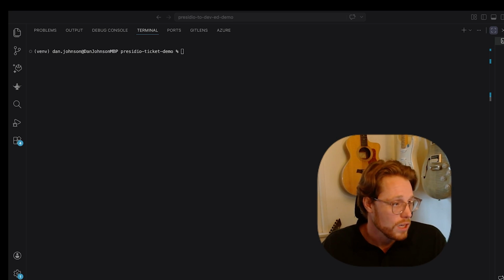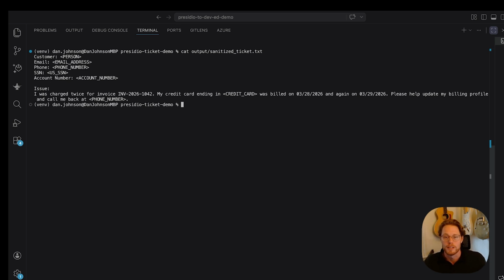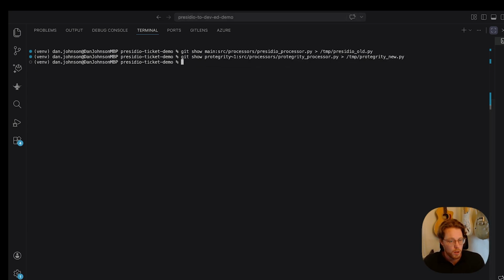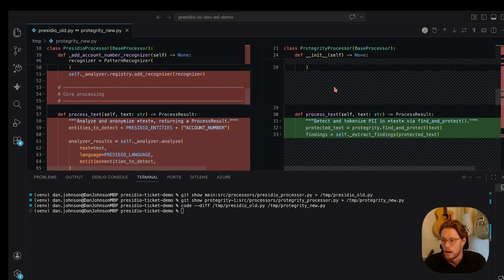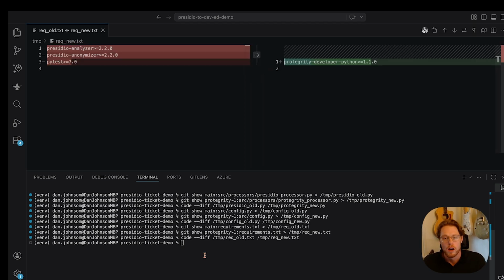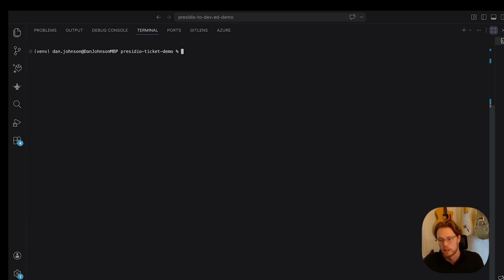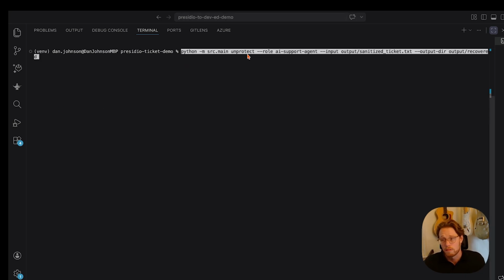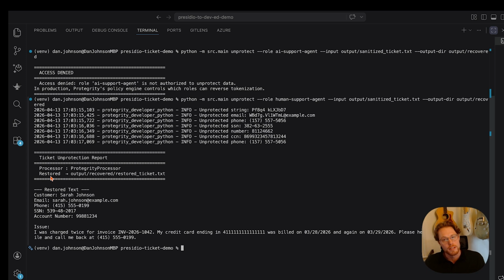Protegrity + Presidio: Secure Sensitive Data in AI Workflows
See how Protegrity and Presidio help developers secure sensitive data in AI workflows.

This demo shows how Protegrity AI Developer Edition helps teams discover, protect, mask, and redact sensitive data before it reaches AI models, applications, or analytics pipelines.

You’ll learn how developers can:

- Protect sensitive data in AI and GenAI workflows
- Use Protegrity AI Developer Edition in a developer environment
- Support safer experimentation with sensitive data
- Reduce exposure risk while building AI applications